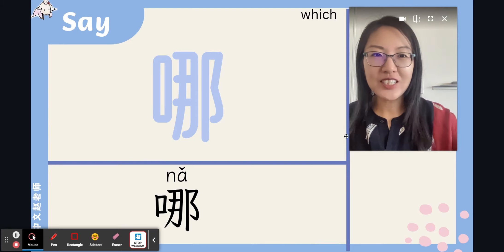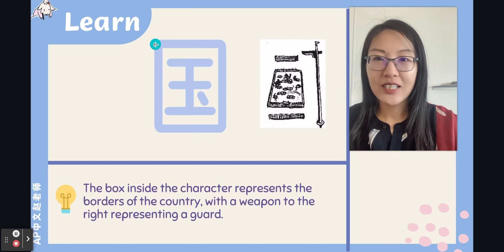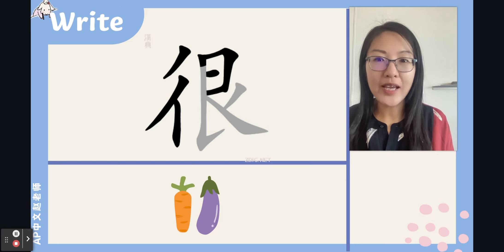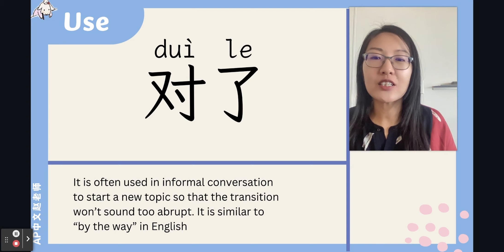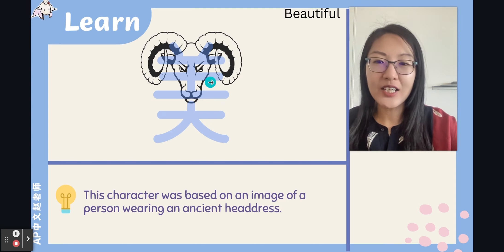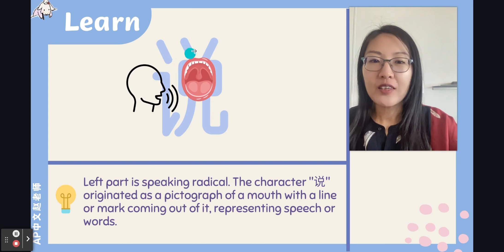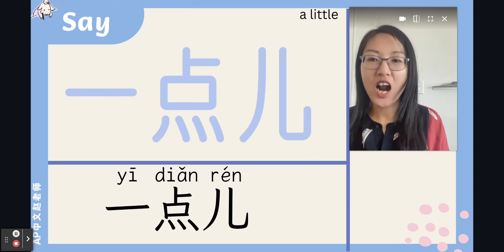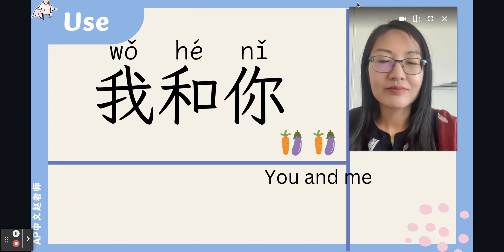Chinese Link Lesson 3 Character teaching: Learn how to read, write and learn these characters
TPT: MooMi Chinese
Amazon store: MooMi Chinese
公众号：柏力果双语家庭
个人微信号：bilingualfamily

Hi, I’m Jing, an experienced professional in Chinese language education. Throughout my career, I have taught Chinese 1, 2, 3, Pre-AP, AP, and always striving to help my students integrate their knowledge into their everyday lives. I also hold a PhD in Applied Linguistics.

For me, a good teacher isn't just someone who hands over lists of information for students to remember; it's someone who helps them to appreciate and truly care about the subject. I'm always seeking fun and innovative ways to help my students immerse themselves in the language and culture of China.

I was born and raised in Beijing, China, and have a deep understanding of and appreciation for my native culture. As a teacher, I'm dedicated to sharing that culture with my students and helping them develop a lifelong love for the Chinese language.